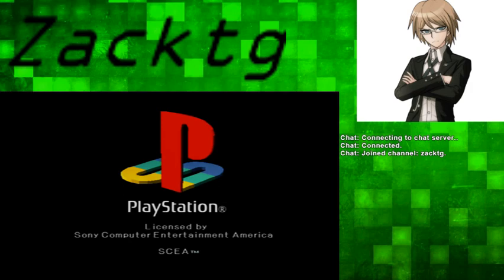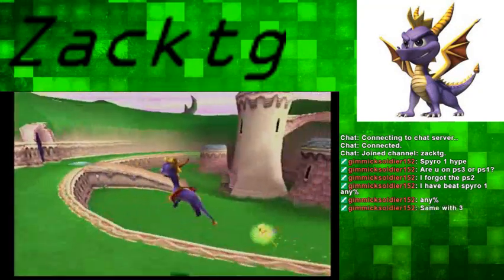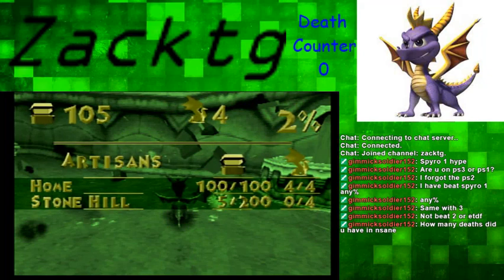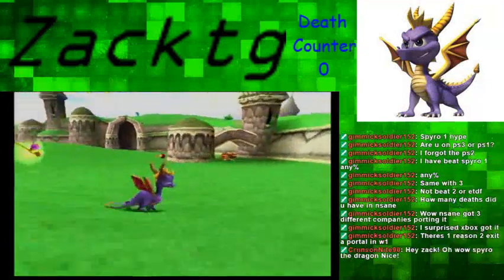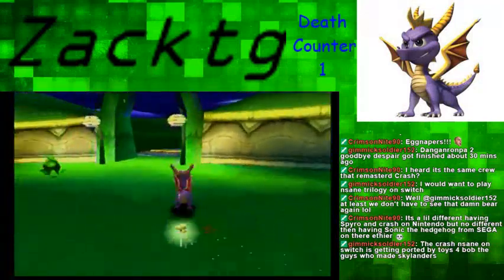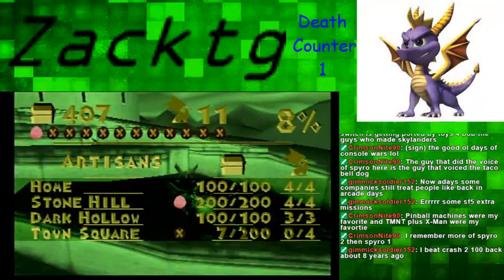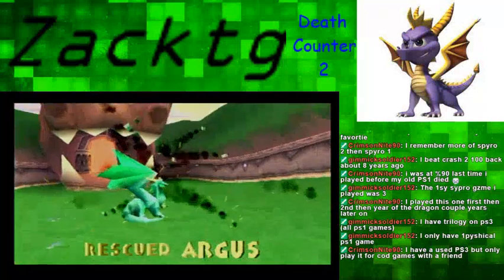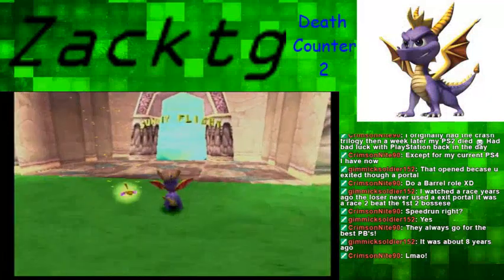Spyro the Dragon 120% Playthrough (Part 1)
This will be a 120% playthrough of Spyro the Dragon, which will involve finding all the dragons, gems, and dragon eggs in the game.

In this video, Spyro goes through the first Dragon World, Artisans, and gathers everything in the world with minimal difficulty, other than the few embarrassing deaths in this video.